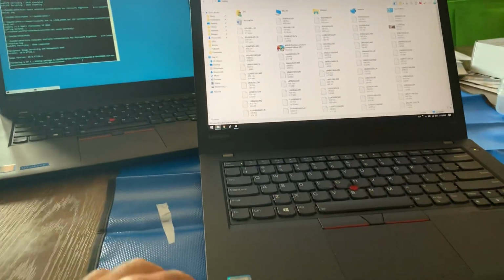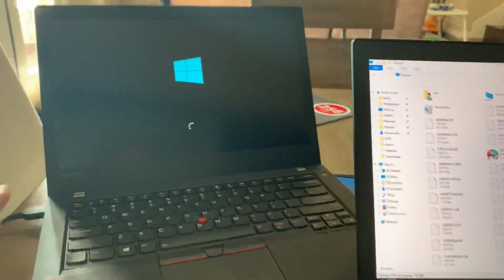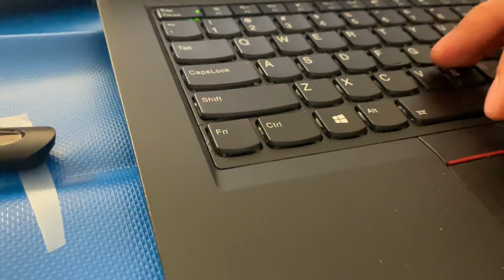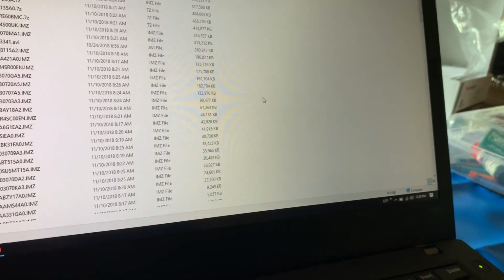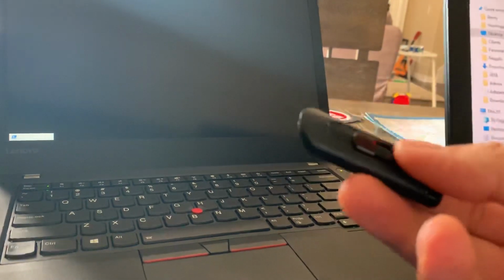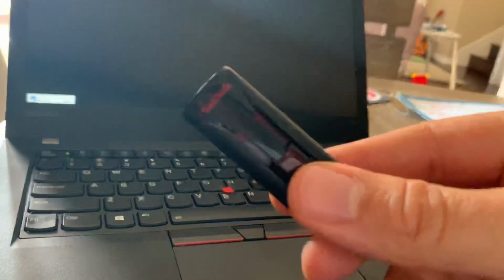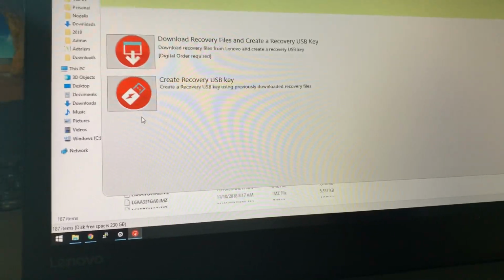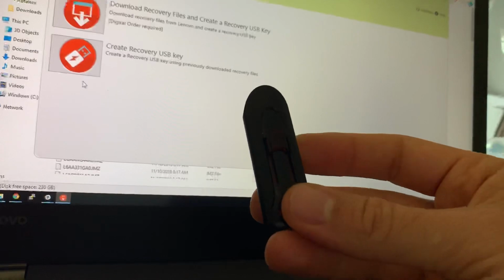Lenovo Thinkpad Recovery Disk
The process of recovering my T470 using a recovery disk from Lenovo.